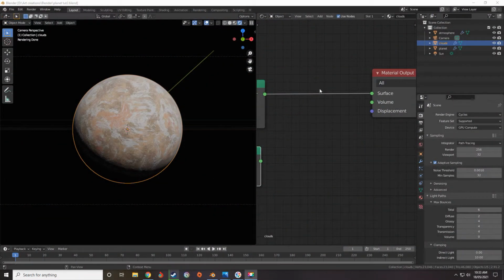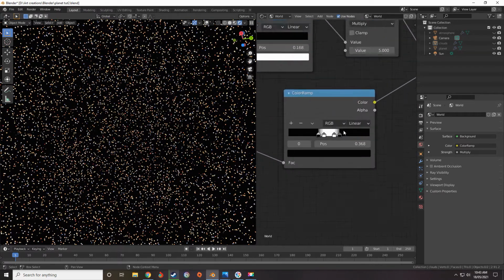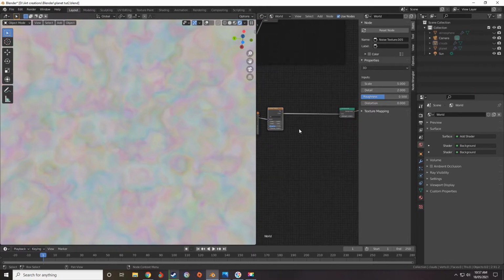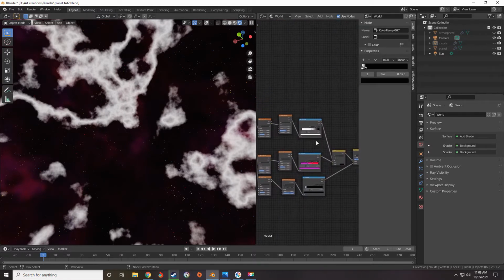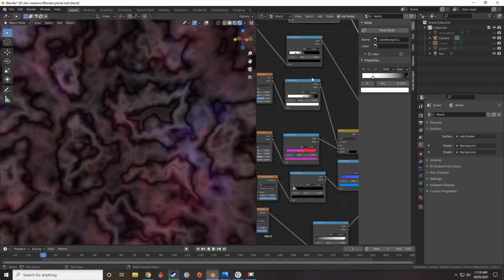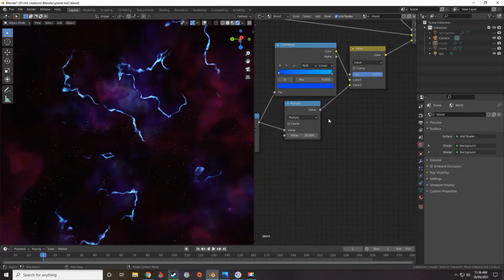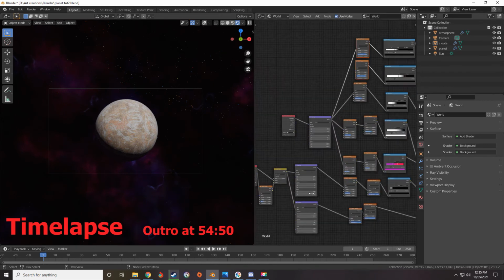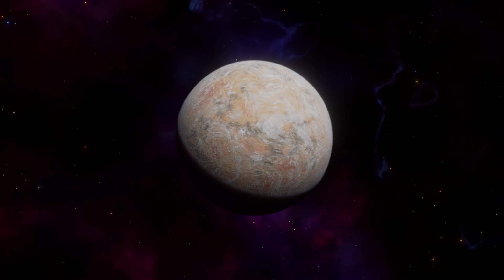Blender Planet Destruction Effect-Part 3-stars|nebula Backdrop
Part three of a planet tutorial series for blender 2.91 covering the backdrop with procedural stars and nebula clouds. Next parts will cover our final destruction animation!

[100% PROCEDURAL SHADERS]
[WORKS IN EEVEE OR CYCLES]

INTRO/OUTRO MUSIC: By me!

SERIES CONTENT:
Basic scene setup
Planet surface shader
Clouds and atmosphere shaders
Backdrop shader with stars and nebula
Ash cloud shader with destruction animation
Cycles and EEVEE render settings
Compositing and rendering animation

I thought this was a fun idea that would take us through a lot of blender shader editing and some shader animating involving keyframes and the graph editor as well as render setup.